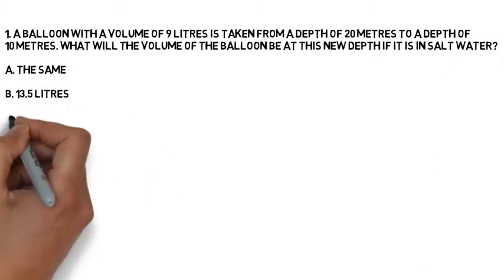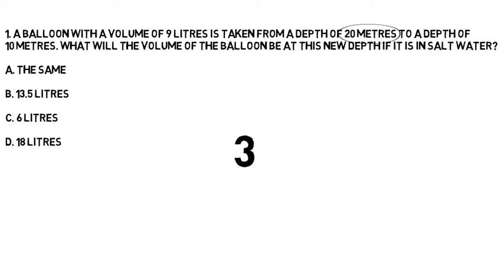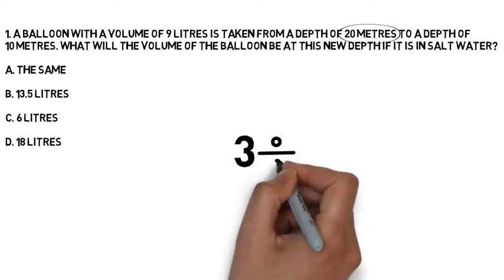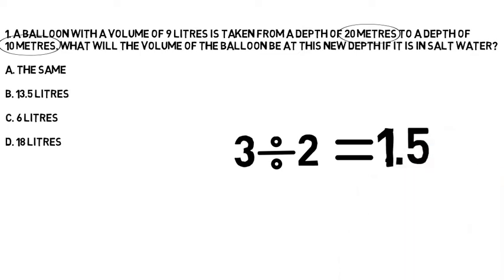First Depth / Second Depth Method Explained | PADI Divemaster / IDC Physics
An alternative to the three-step-twice approach for depth-to-depth questions. Divide the pressure at the starting depth by the pressure at the ending depth to get a change factor. Then apply that factor to the starting value. Worked example: balloon from 20 m to 10 m. Change factor = 3 ÷ 2 = 1.5. Therefore 9 × 1.5 = 13.5 L.

Full PADI Divemaster and IDC (Instructor Development Course) physics study notes and practice questions

Taught by Will Welbourn, PADI Platinum Course Director at Go Pro Caribbean, Roatan, Honduras.